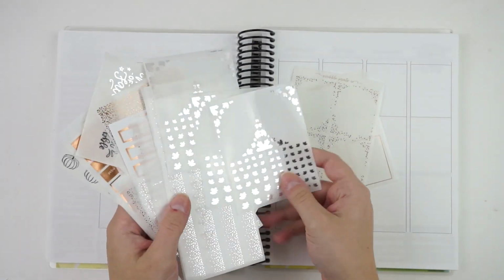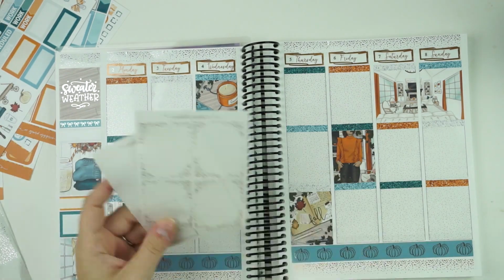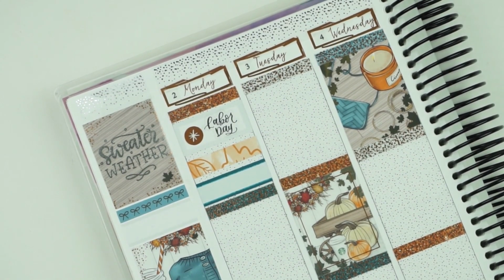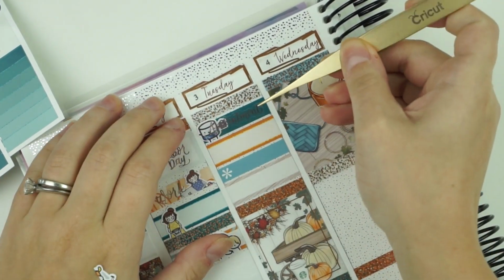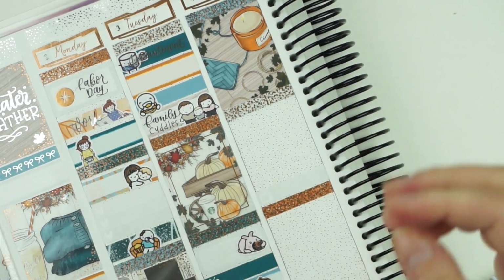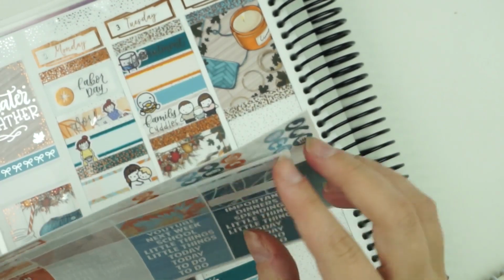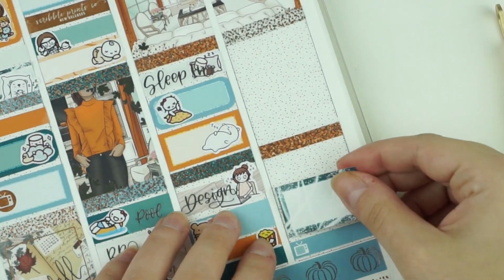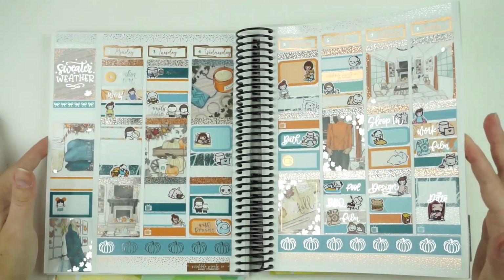Plan With Me // July Mystery! (SPC)